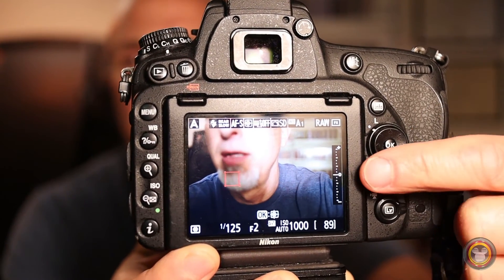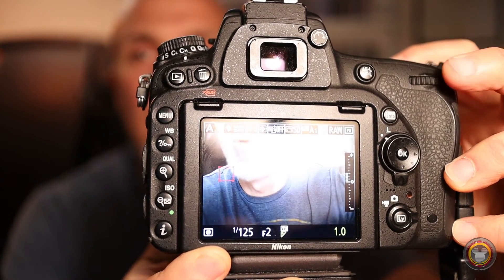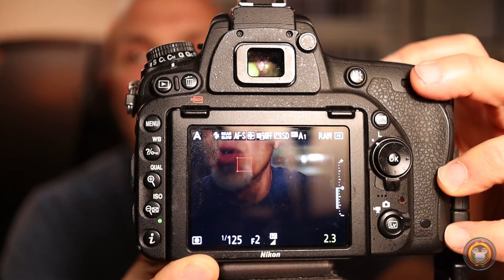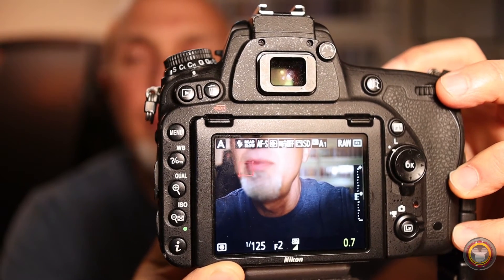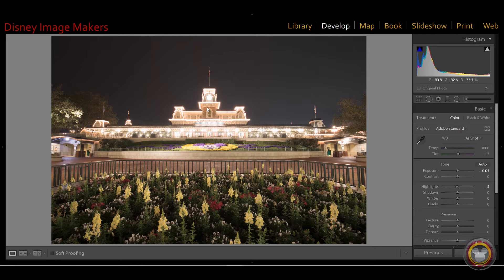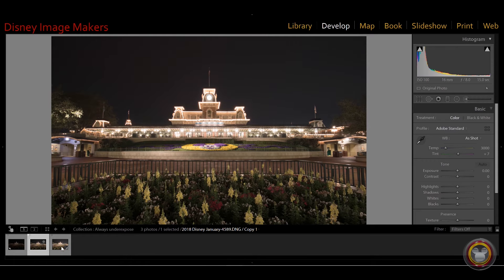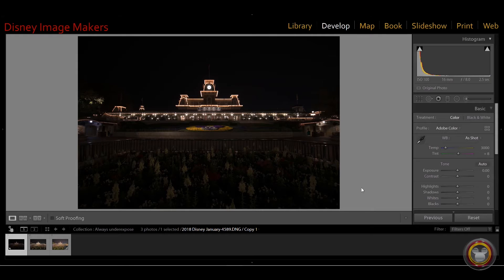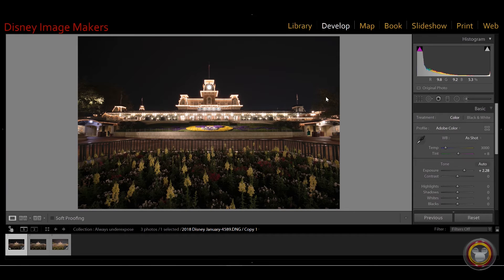Don't Make This Exposure Mistake!!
The one thing I always do when taking a photograph to make sure they come out great! It's a simple tip but something I think every photographer should get into the habit of doing.
~Bill

Video Gear
Rode Video Micro
Canon EF-M 11-22mm
Switchpod Ballhead